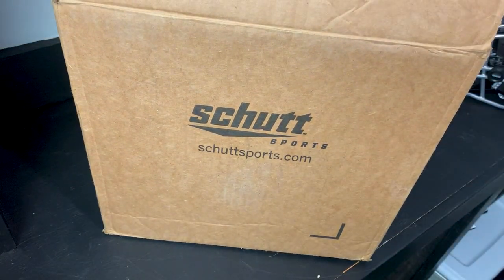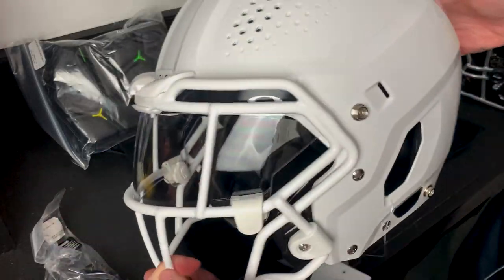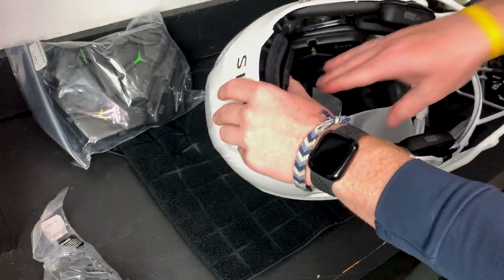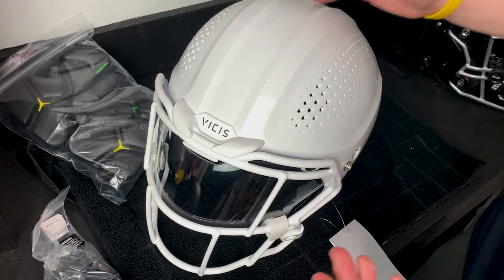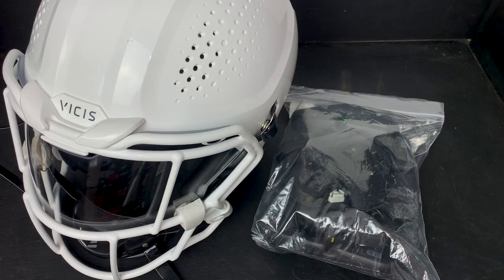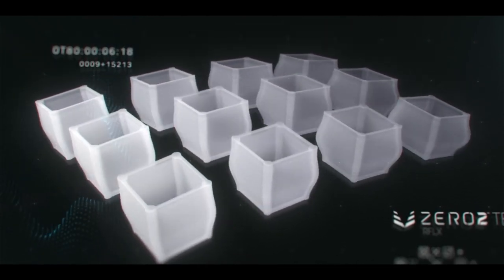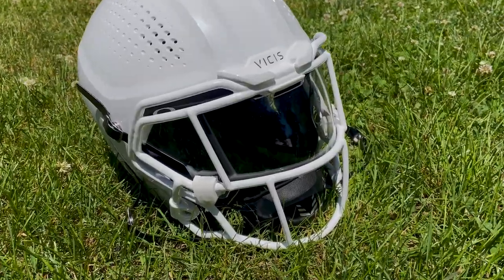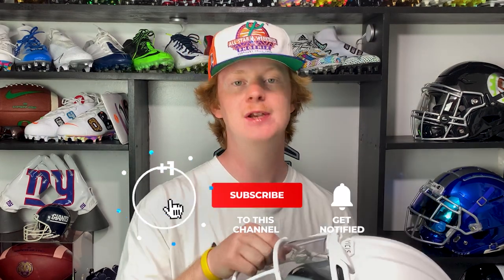Vicis 02 Football Helmet... The Safest in Football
Devin reviews the Vicis 02 football helmet covering its comfort, fit, protection/safety, style, price and more!

Or contact your local Schutt Sports Rep!

🎵 Track Info:

Title: Flexy
Artist: Land of Fire
Genre: Hip Hop & Rap
Mood: Calm